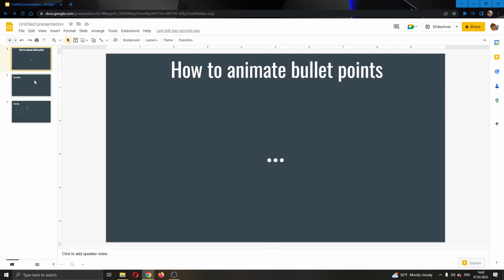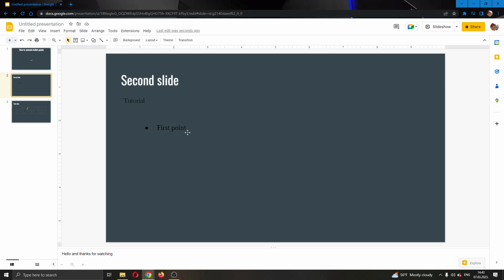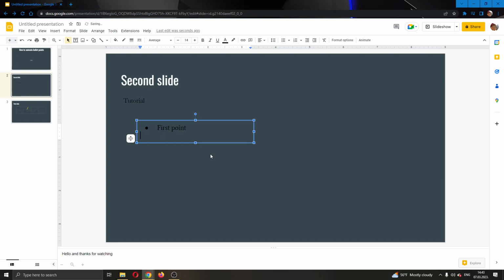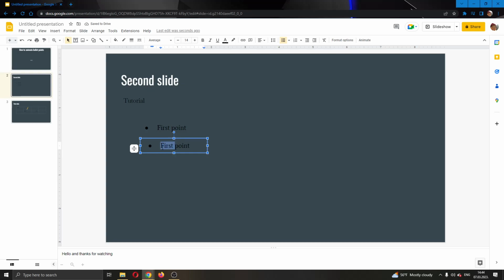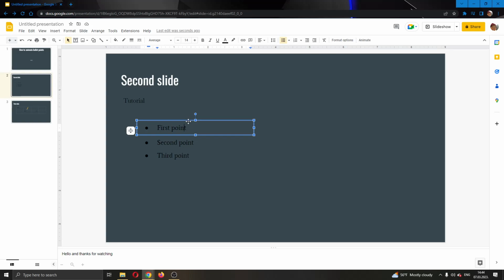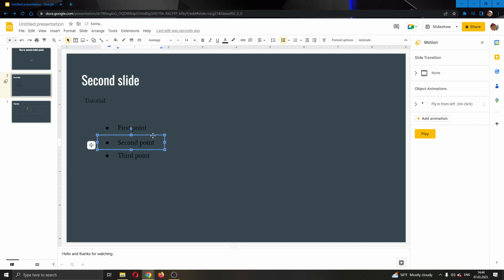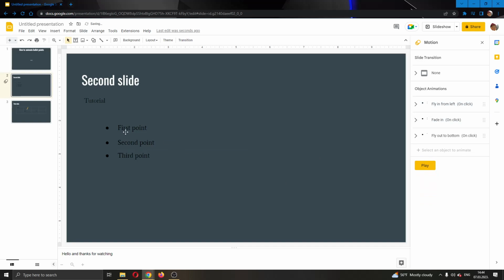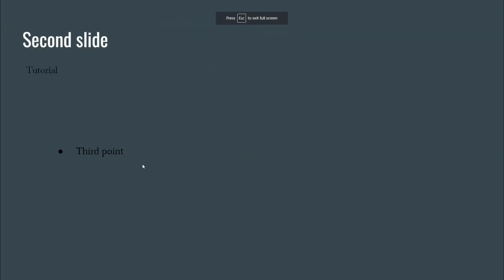How To Animate Bullet Points Google Slides Tutorial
Today we talk about animate bullet points,bullet points,bullet point animation,animate bullet points google slides,how to add bullet points in google slides